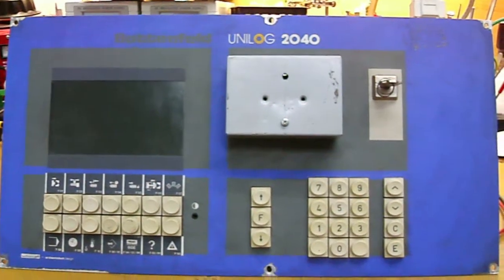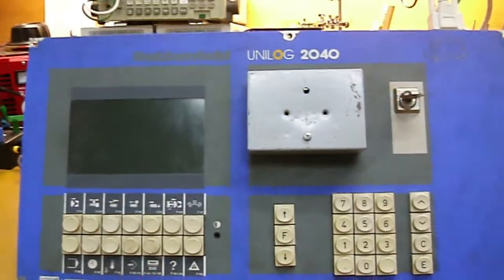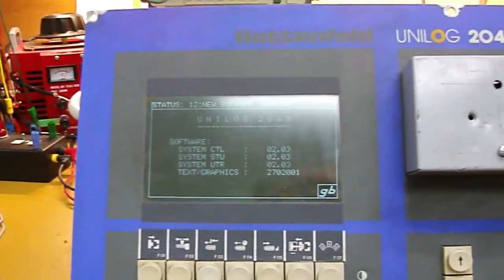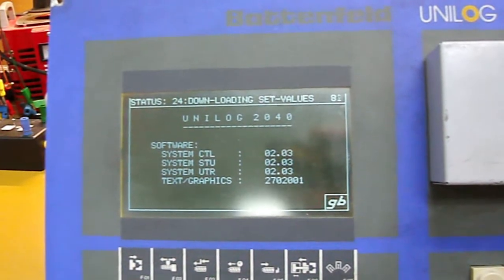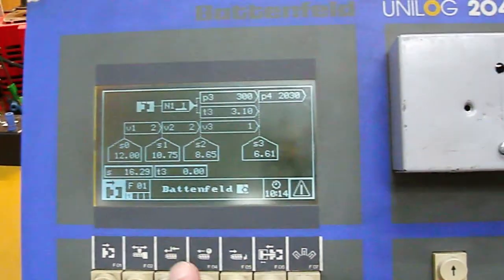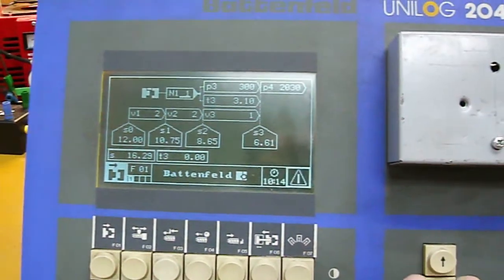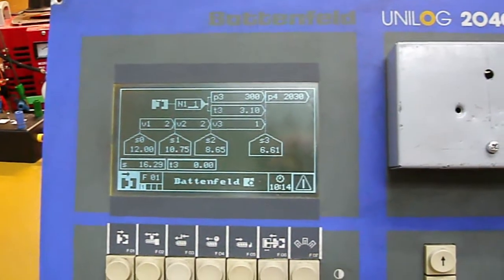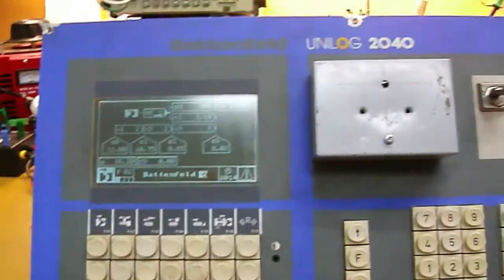Battenfeld Unilog 2040 Operator Interface for Injection Mold Repaired by ERD with a 3 Year Warranty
ERD is an engineer owned industrial electronic repair company that offers the industry leading 3- year warranty.

The Battenfeld Unilog 2040 Operator Interface for Injection Mold allows the user to set and control the Battenfeld Injection Mold Machines.  This particular one is being tested after being rebuilt and all the parameters are being verified before shipment.

After we repair the unit, extra steps are taken to fully document the repair and insure its proper operation for our customer.

At ERD we offer the industry leading 3-Year Warranty because we don’t just repair your unit, we refurbish it.